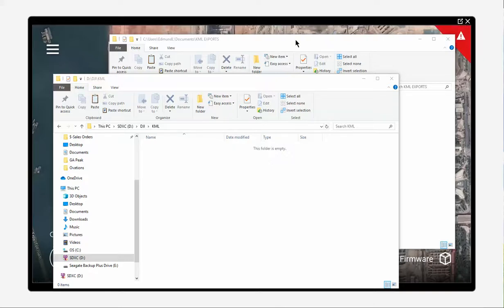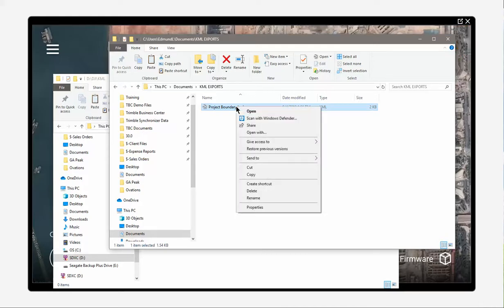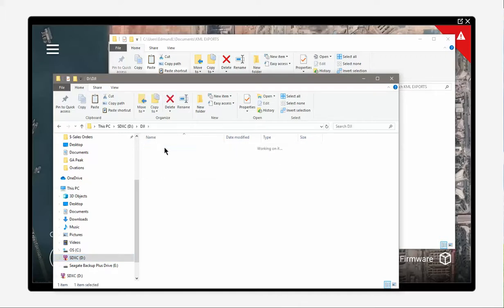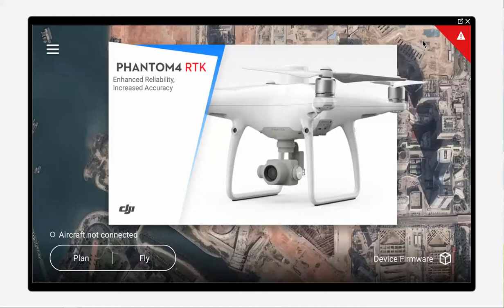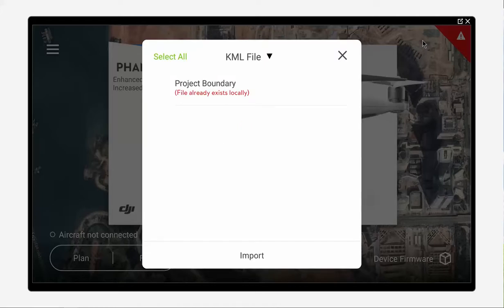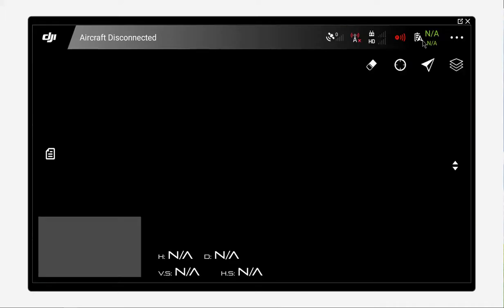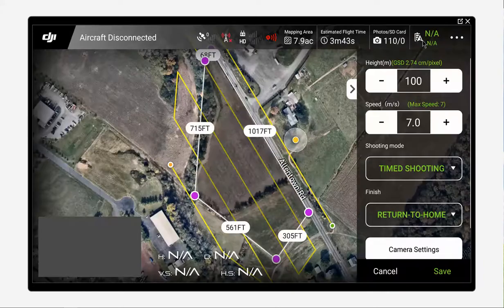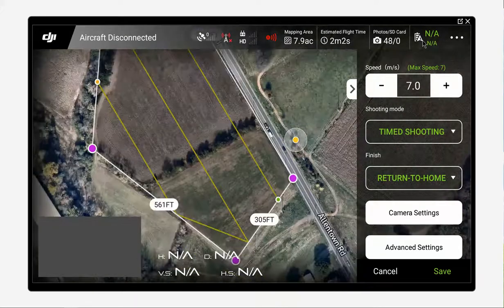Trimble Stratus - Copy a KML file to a DJI Controller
After creating a KML file in TBC, copy to the SD card and transfer to the DJI controller